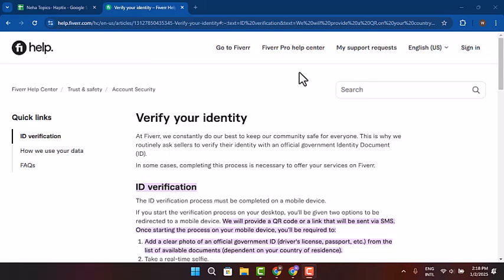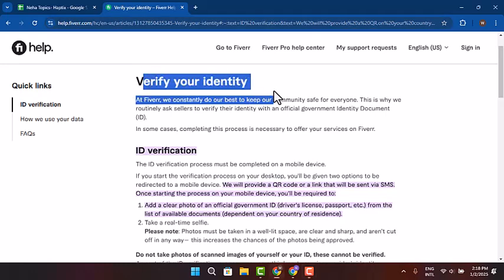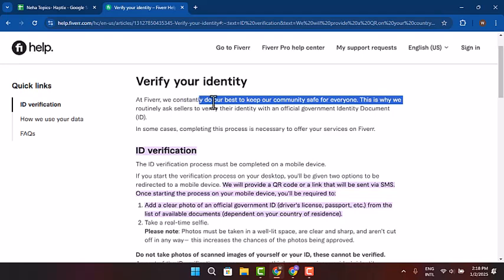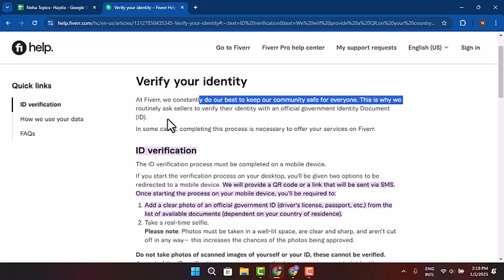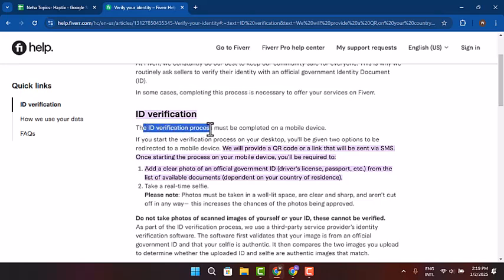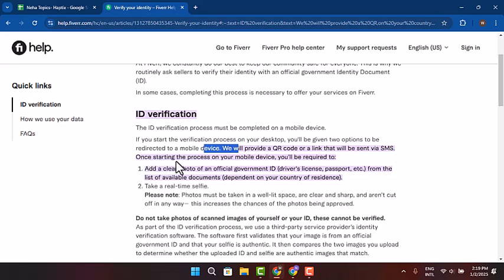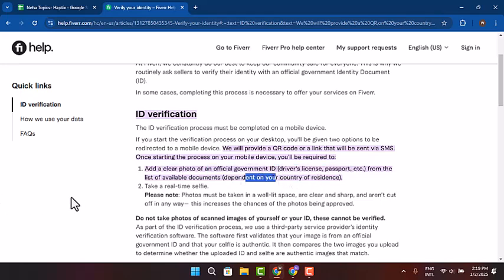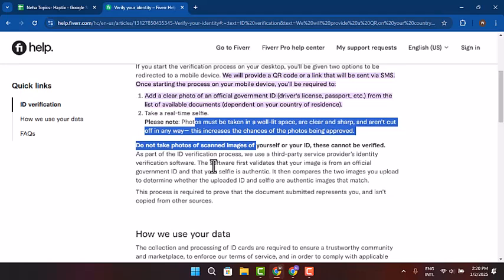How To Verify Id On Fiverr | Easy Guide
Verifying your ID on Fiverr is an essential process to ensure the platform remains secure for both buyers and sellers. Fiverr requires users to complete this verification to confirm their identity using an official government ID and a real-time selfie. This video provides a step-by-step guide to successfully verify your ID and maintain compliance with Fiverr’s policies.

To begin, you can find detailed instructions on Fiverr’s help The ID verification process must be completed on a mobile device. If you start on a desktop, Fiverr will redirect you to your mobile by providing a QR code or sending a link via SMS. Once redirected to your mobile, you’ll need to upload a clear photo of an official government ID, such as a passport or driver’s license. Make sure the photo is sharp and not cut off in any way. Avoid using scanned images, as these will not be accepted.

Next, you’ll take a real-time selfie in a well-lit environment to ensure the image is clear and matches your uploaded ID. Fiverr uses third-party identity verification software to validate your ID and selfie. The software compares the two images to ensure authenticity. This step confirms that the ID belongs to you and is not fraudulent. Following these instructions will help you complete the process successfully.

Timestamps:
0:00 Introduction
0:07 Importance of ID verification on Fiverr
0:14 Accessing Fiverr’s help page for verification
0:25 Starting the verification process on mobile
0:34 Uploading a clear photo of your government ID
0:59 Taking a real-time selfie
1:18 Ensuring photos are clear and authentic
1:31 Understanding Fiverr’s identity verification software
1:54 Completing the ID verification process
2:03 Conclusion